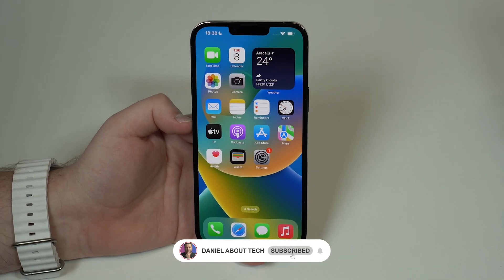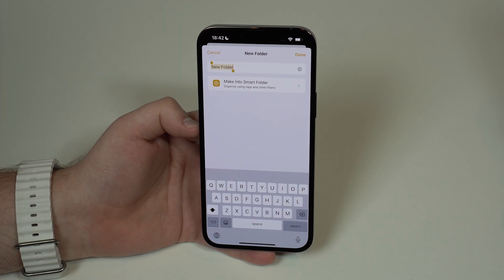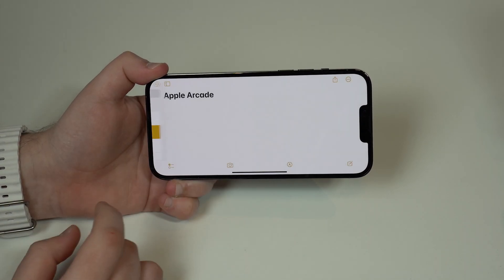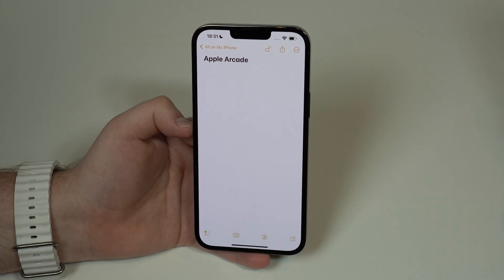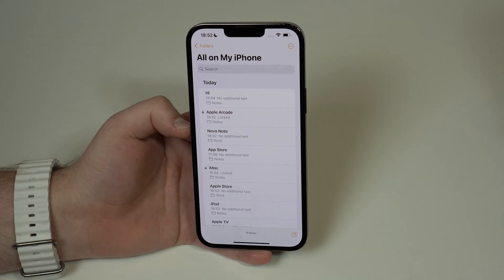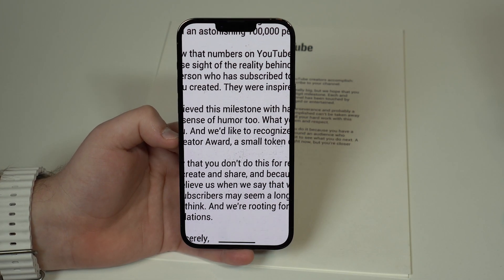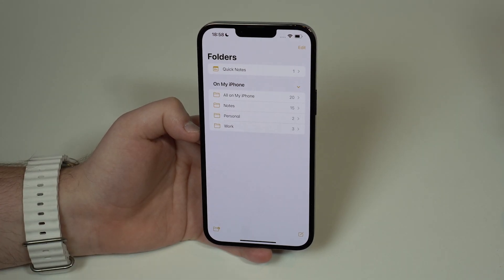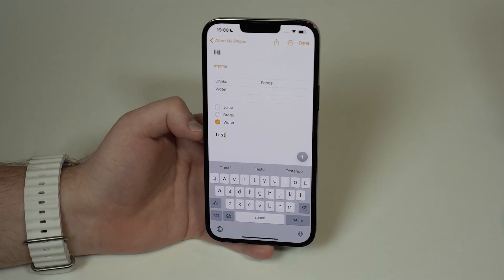iPhone Notes App - All The Tips And Hidden Features!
In this video I teach you how to Really use the Notes App! Here you'll find all the Power User Tips, Tricks and Hidden Features. I bet you'll be impressed at how powerful the Notes App really is! Hope U Enjoy!

00:00 INTRO
00:51 FOLDERS
02:29 QUICK NOTES
04:01 LANDSCAPE VIEW
06:45 LOCK NOTES
08:42 PIN NOTE
09:03 HASHTAGS
09:35 SCAN DOCS
12:19 SMART FOLDER
13:14 TOOLS